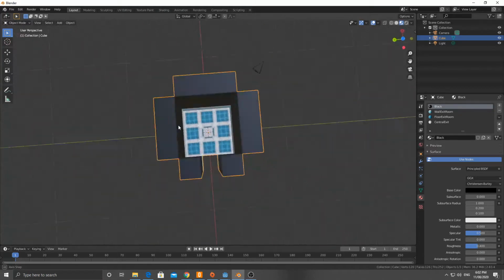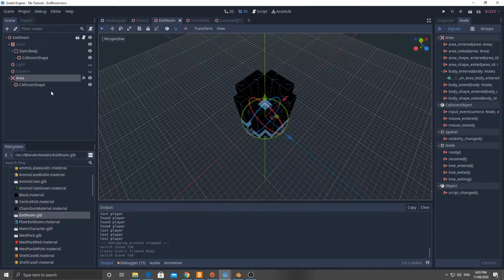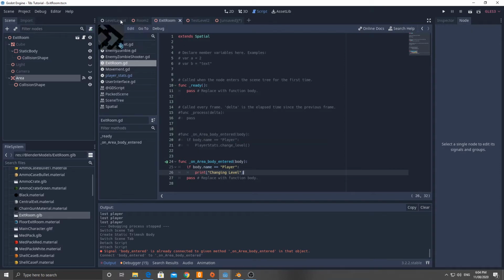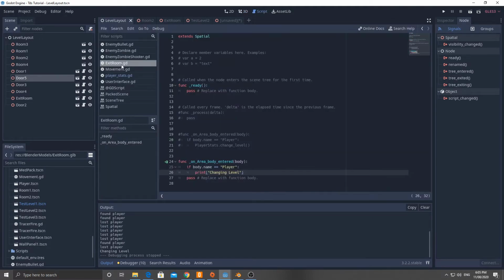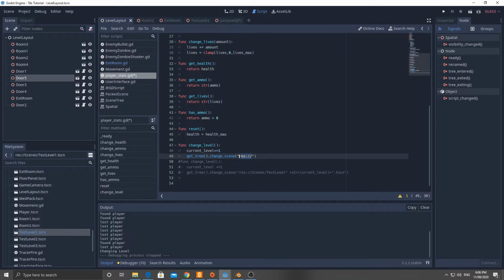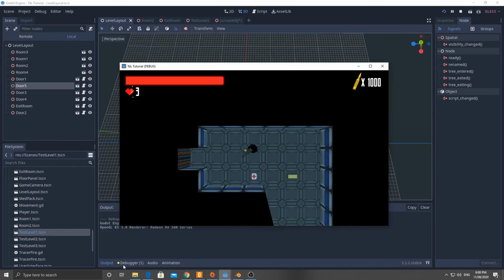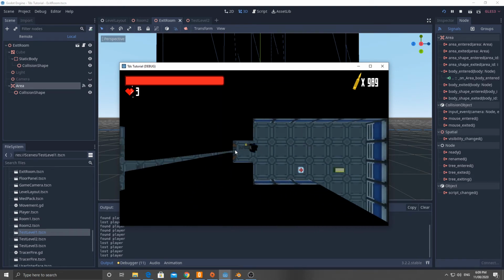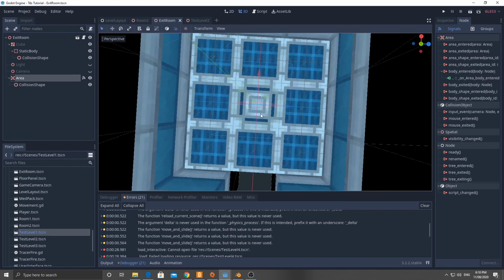GODOT Top Down Shooter #20 - EXTRAS : Changing Levels/Scenes